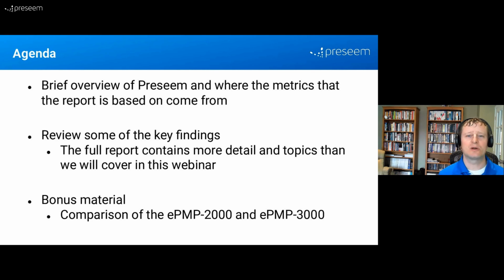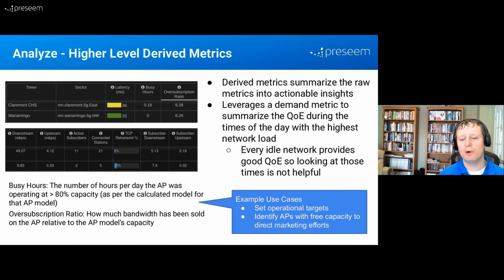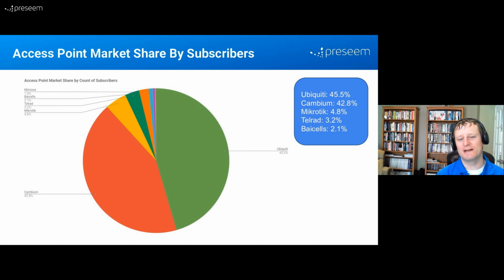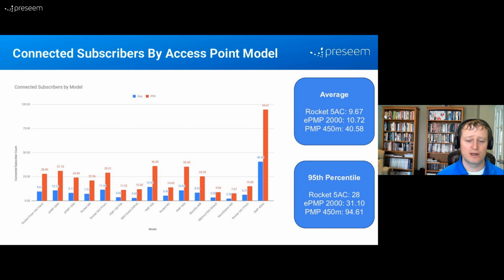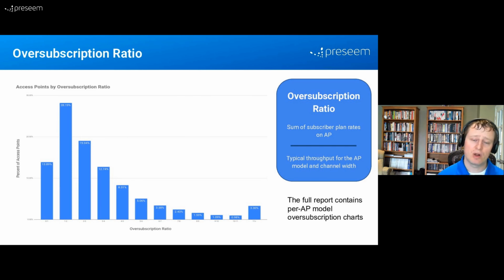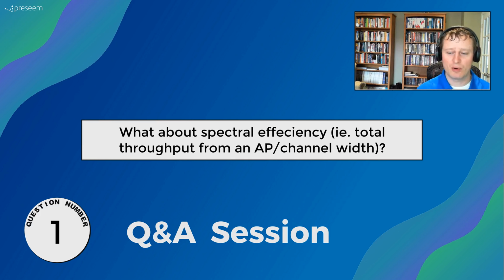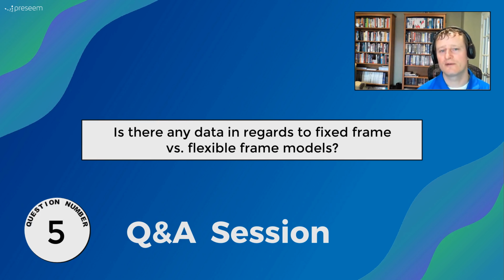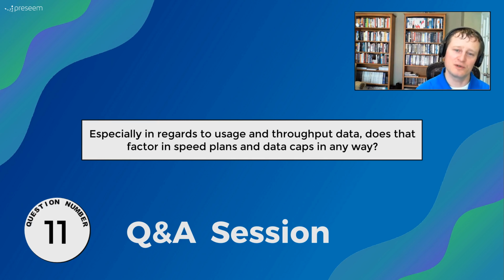Fixed Wireless Network Report 2020 Q1 Edition Launch | Preseem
This webinar, hosted by Dan Siemon, co-founder of Preseem, provides an in-depth look at the latest Fixed Wireless Network Report.